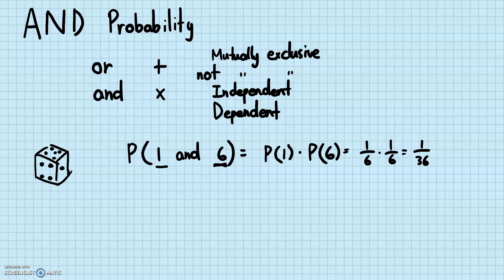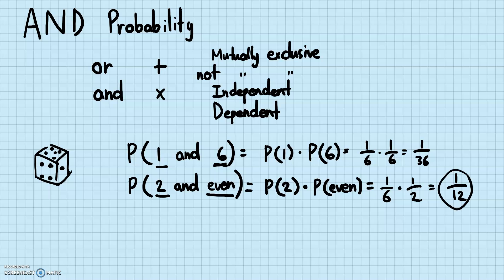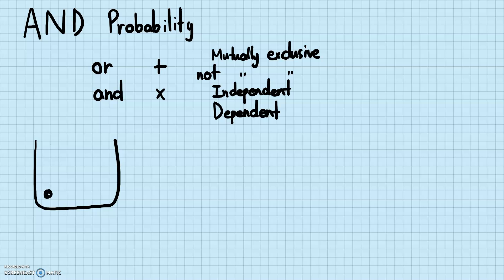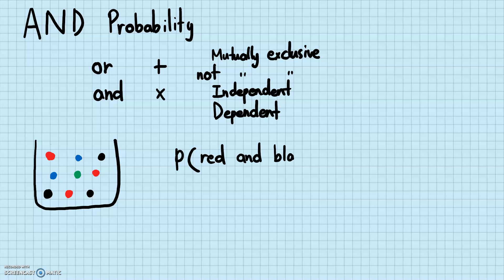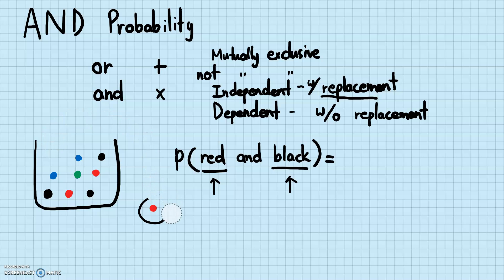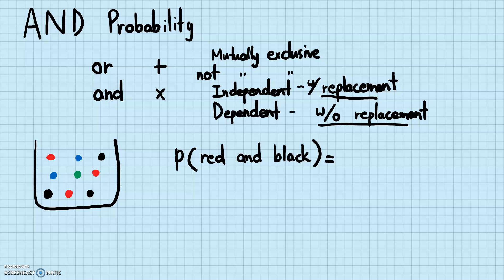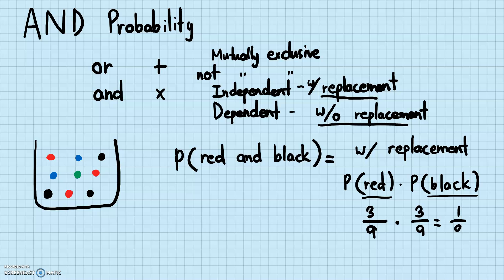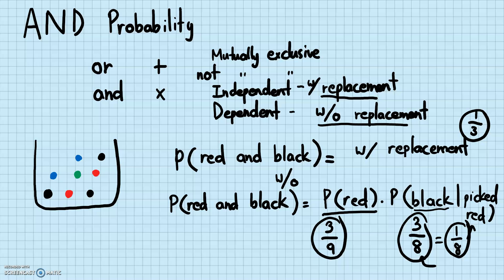Probability - AND Probability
Learn how to find the probability of multiple events associated by "and"

Lesson Contents:
- How do you find the probability of independent events?
- How do you find the probability of dependent events?